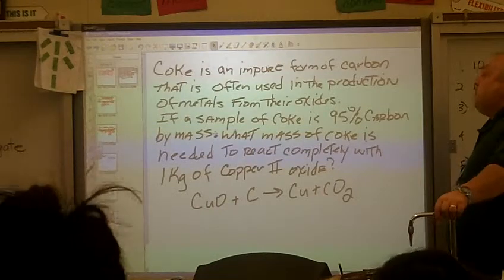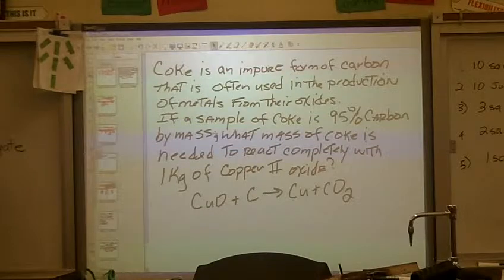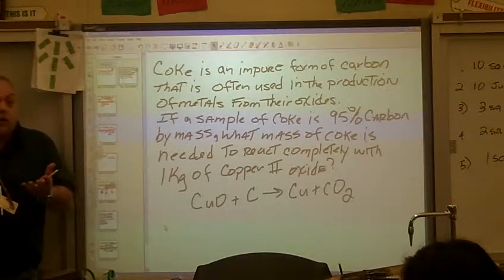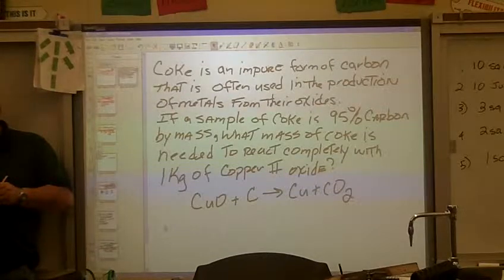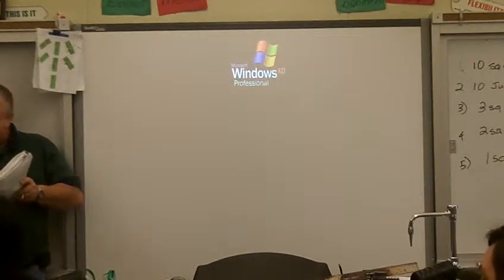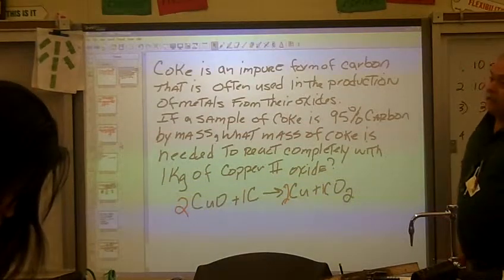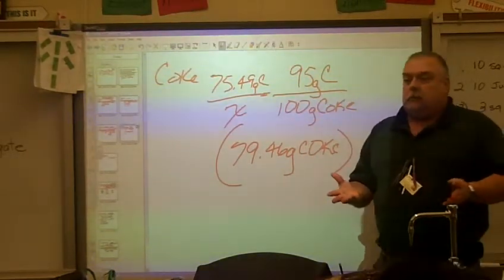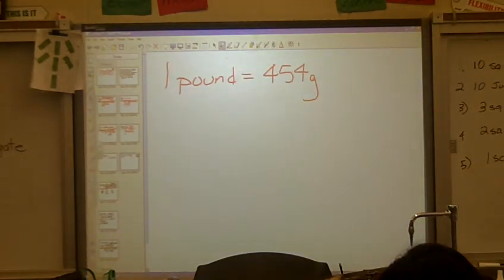stoichiometry tw part 2